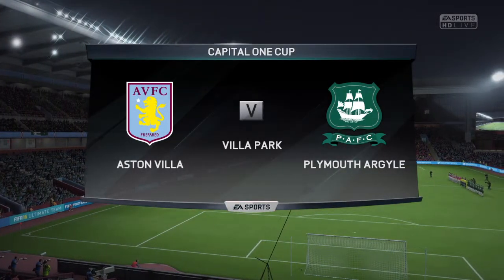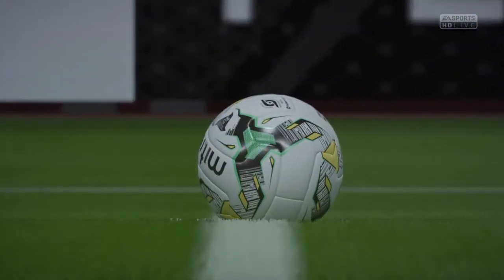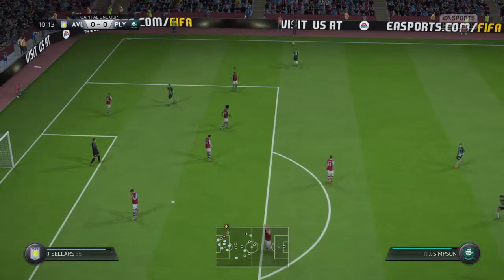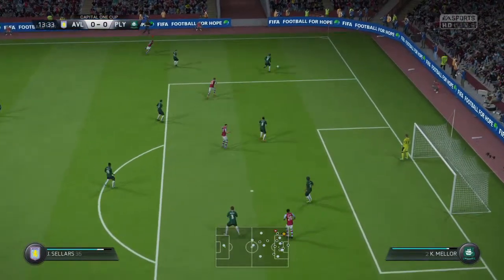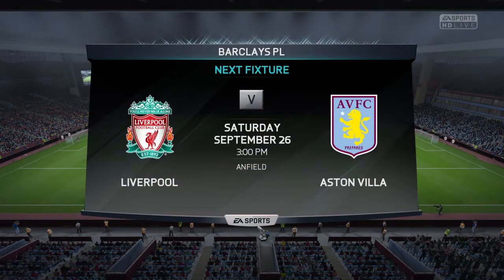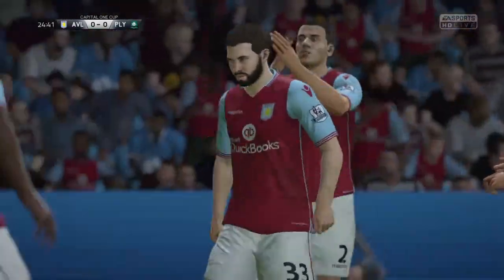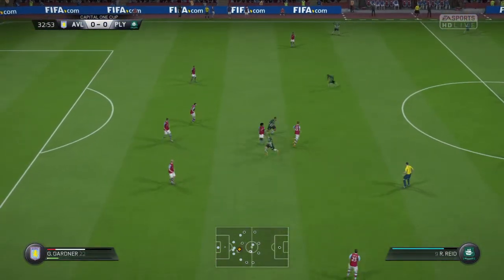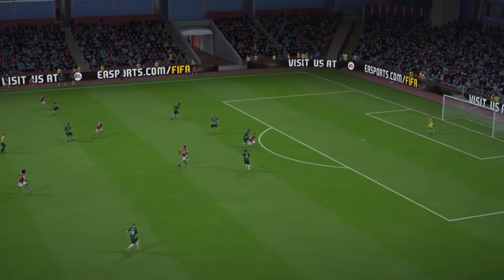FIFA 16 - Career Mode - Aston Villa vs Plymouth Argyle - Capital One Cup - PS4 (1/2)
Playing the kids.